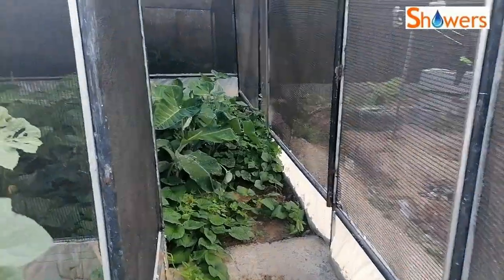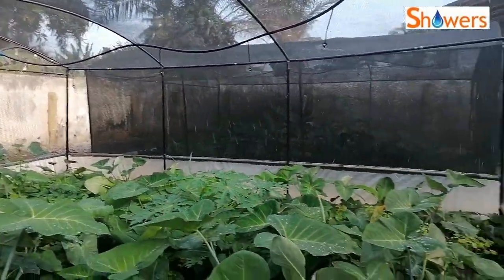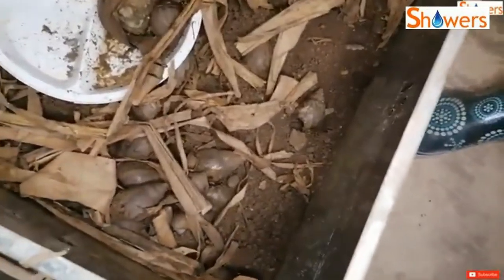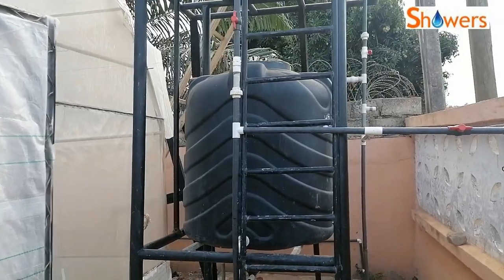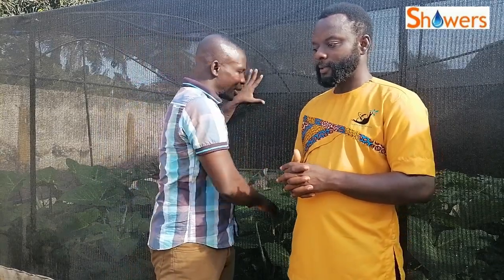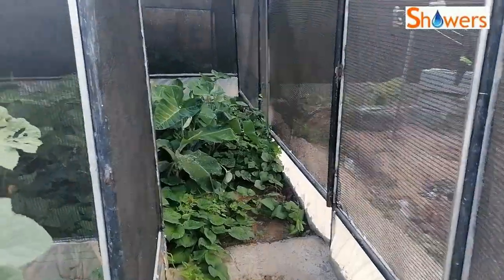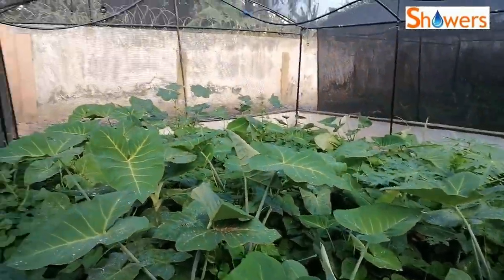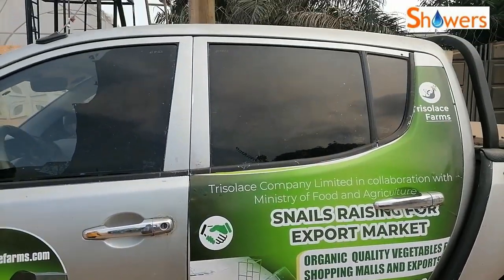How to start your backyard greenhouse Snail farm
A greenhouse Snail farm startup that is changing the way snail farming is done in Africa.